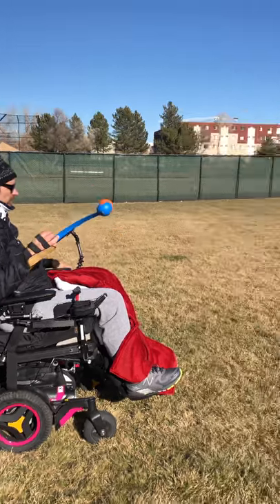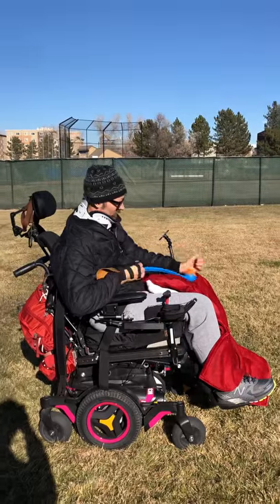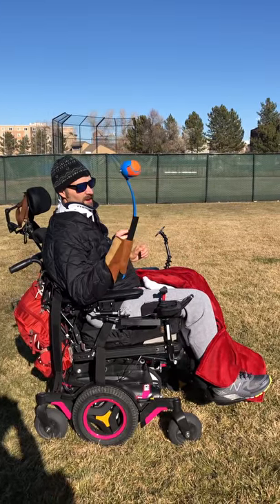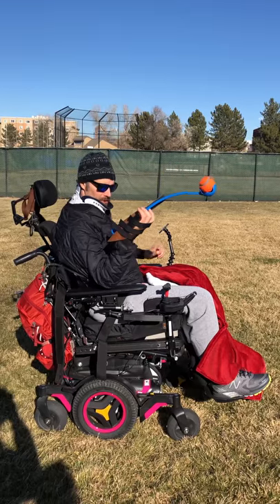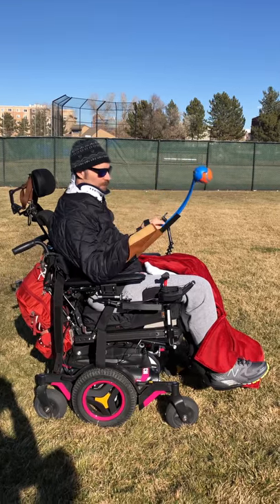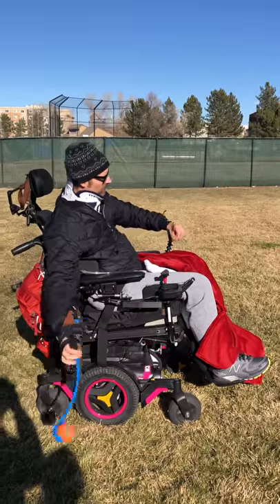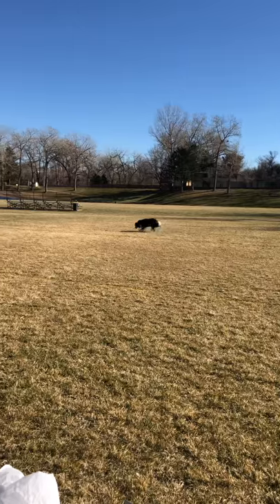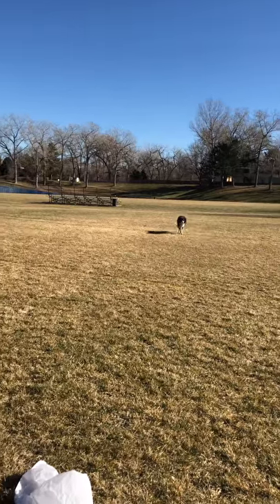Throwing the ball to Bodhi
Craig Hospital spinal cord injury patient Mike Manhardt Quadriplegic rehab journal adaptive dog tools